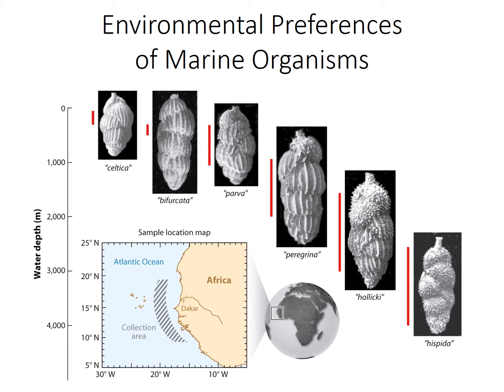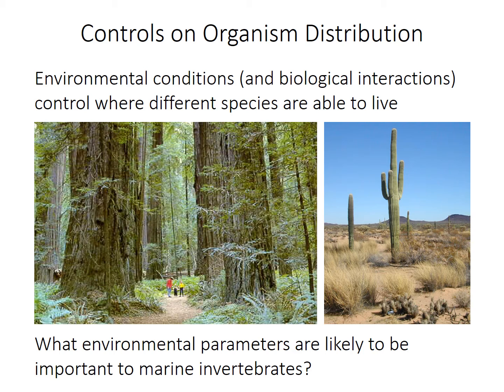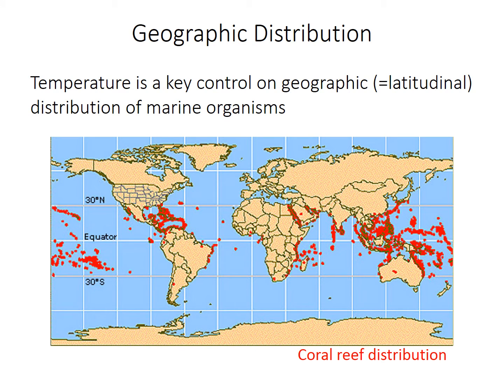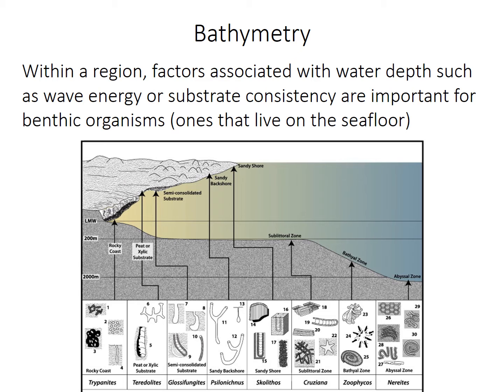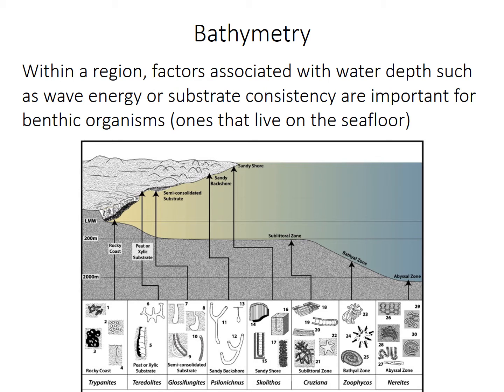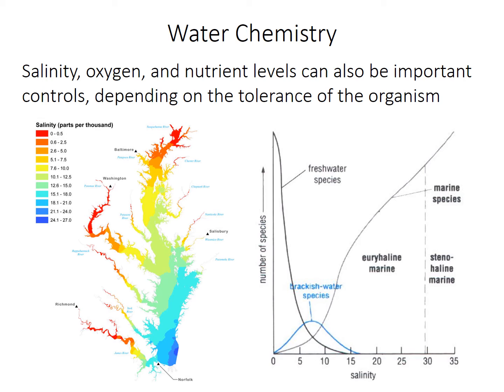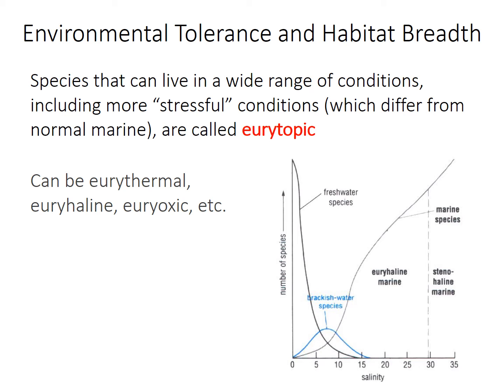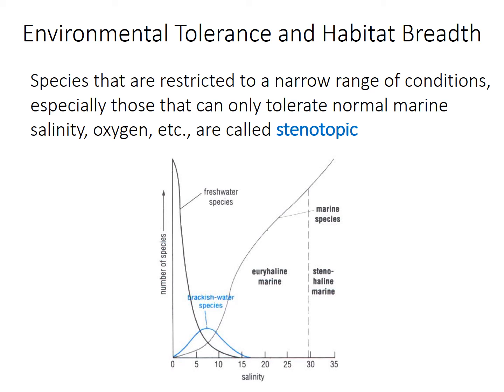Environmental preferences of marine organisms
Important environmental controls on the distribution of marine organisms; eurytopic vs. stenotopic organisms.